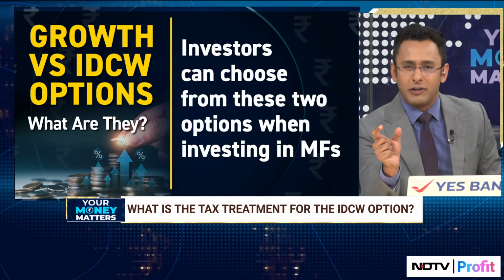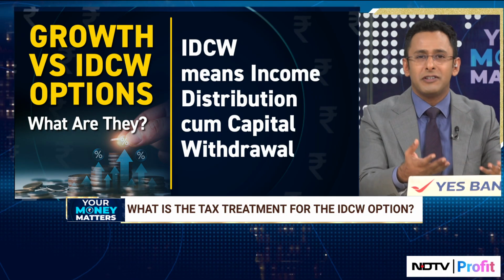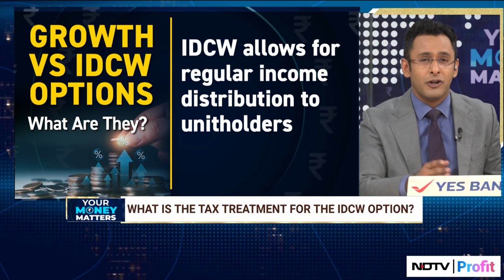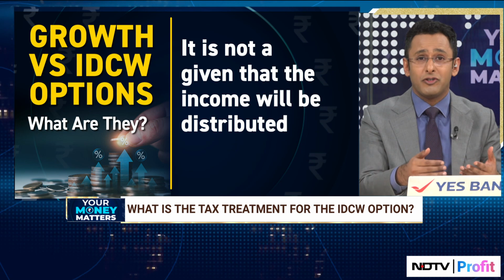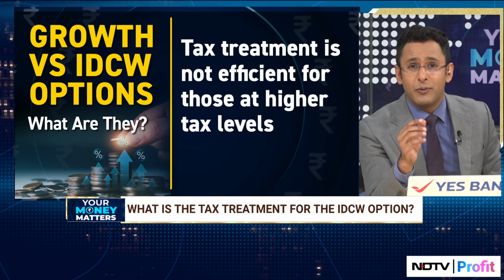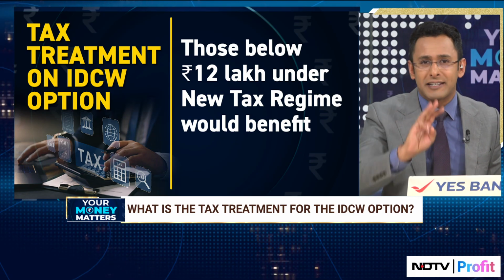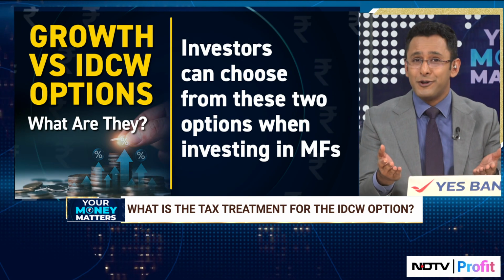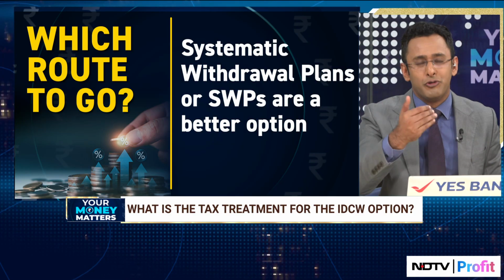If You've Opted For The New Tax Regime, THIS Is The Best Option For Mutual Funds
Alex Matthew breaks down what are IDCW options while choosing mutual funds and how it stacks up against the growth options. Watch the video to know more.